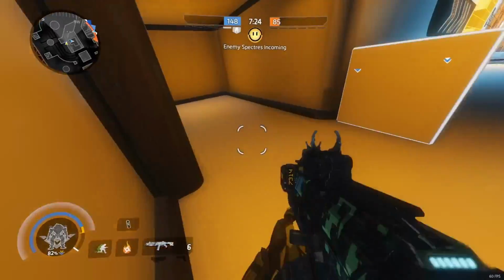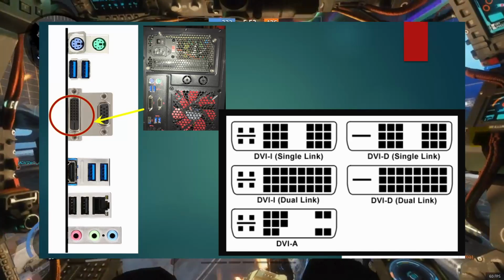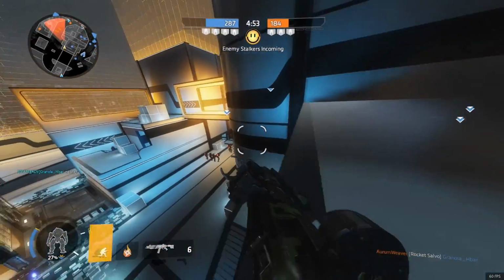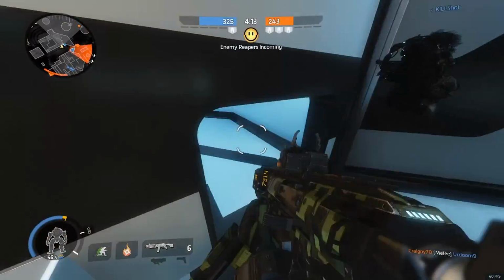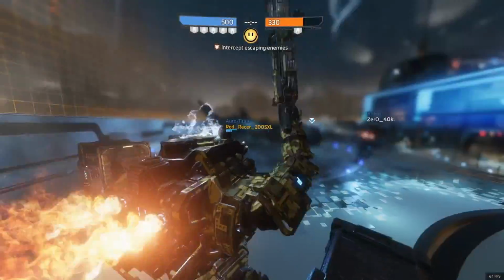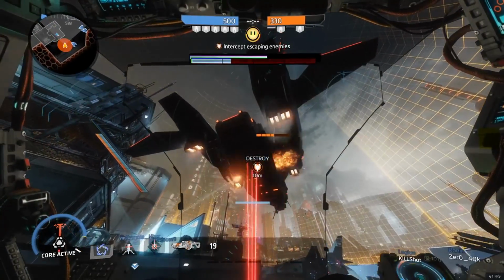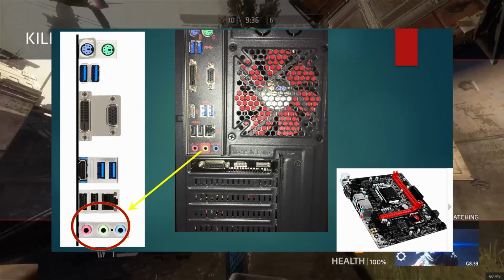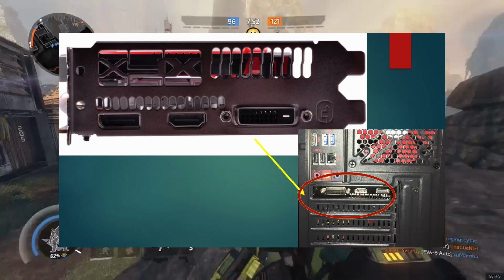All the Different Computer Connections. An in Depth Look for Beginners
Hello everyone.  Thank you for tuning in.  Welcome to part 2 of computers for beginners.  And today we are going over the motherboard of a computer and its different connections.  This video is meant to introduce computer beginners to this material.  Even if you can't turn on a computer this video will definitely help you out.

Red